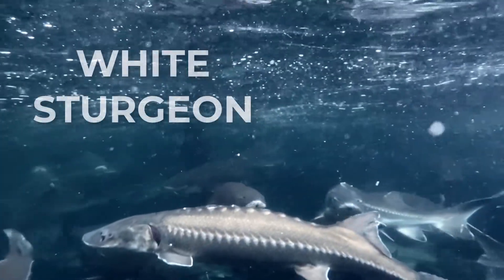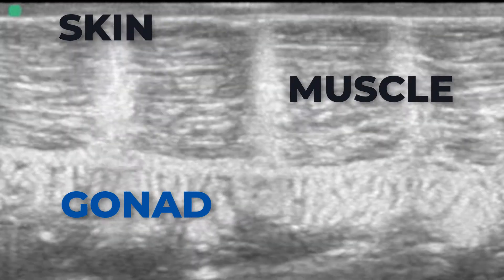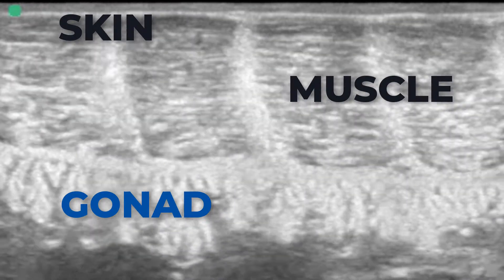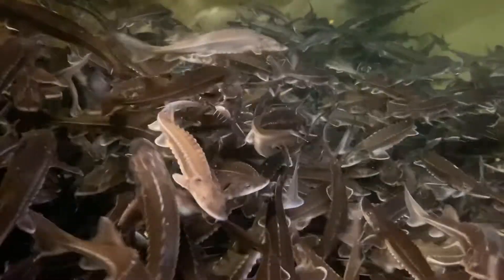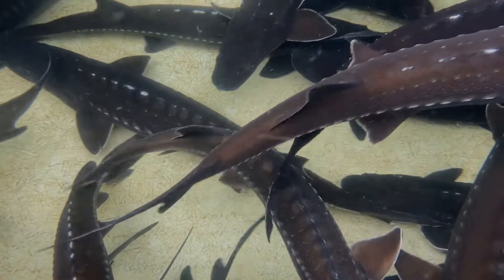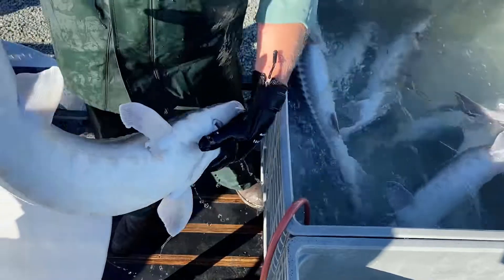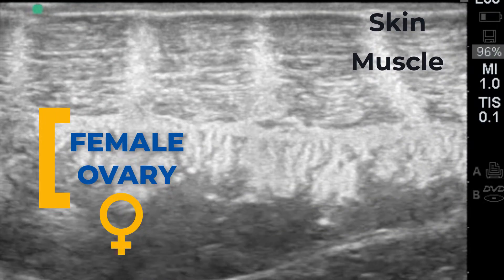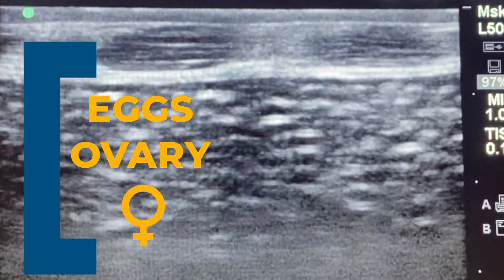How to Sex Sturgeon for Caviar Using an Ultrasound White Sturgeon Aquaculture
This video describes how to sex fish to identify male and female fish for a sturgeon caviar farm. To sex sturgeon for caviar, a fish farm  will use an Ultrasound.  For white sturgeon aquaculture in Californa we prefer to use a Fuji Sonosite Ultrasound. Sustainable aquaculture practices are presented for farming sturgeon for caviar and other meat products as well as for Conservation Aquaculture of sturgeon and other fish. We use a Sonosite Egde II at UC Davis, but the Sonosite Edge is depicted in the video. For more reading about ultrasound used to determine the sex of fish in aquaculture for sustainable seafood production and for other sturgeon please see attached links.

Amy Guitreau Introduced me to fish ultrasound. A paper from her graduate degree can be found

A good review of ultrasound used for fish reproduction can be found

Special thanks to The Fishery and Sterling Caviar (sterlingcaviar.com) for assistance with this video!!